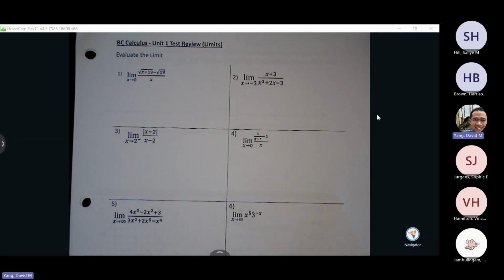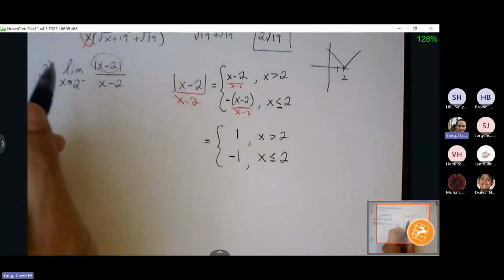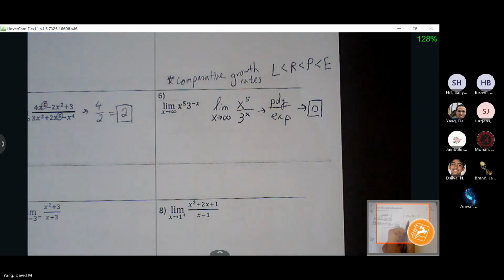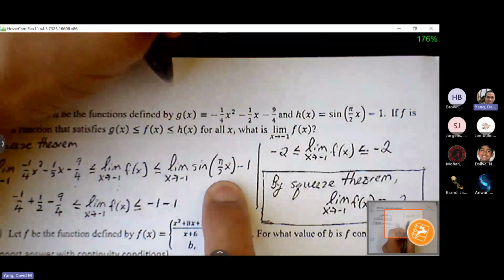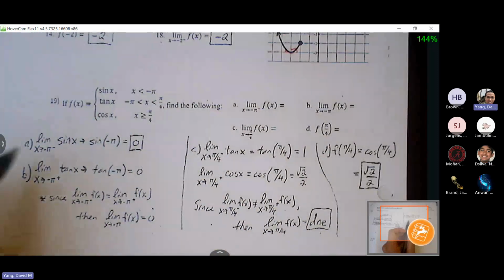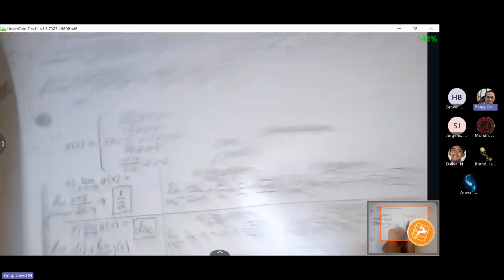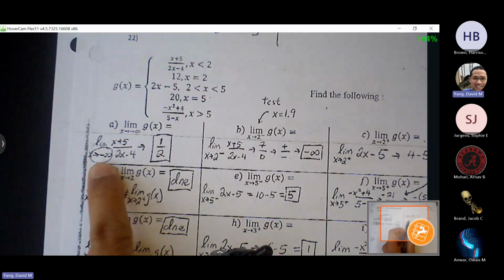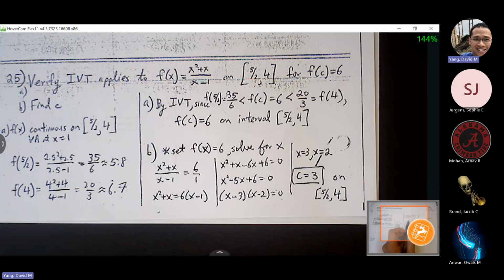BC Calc Unit 1 Limits Test Morning Review